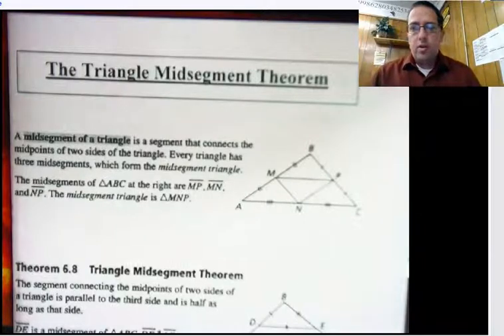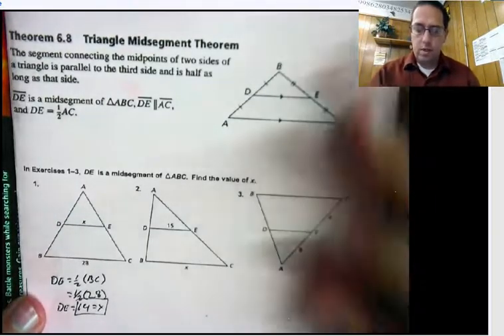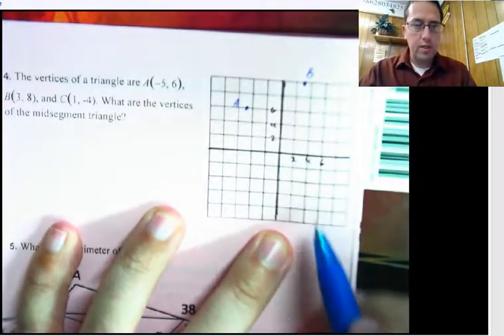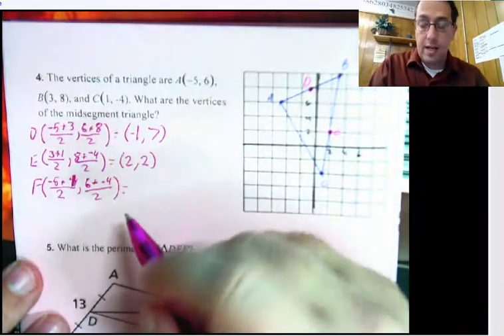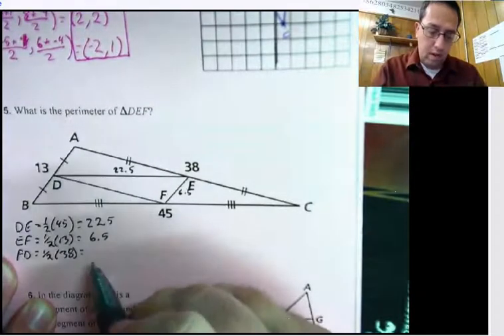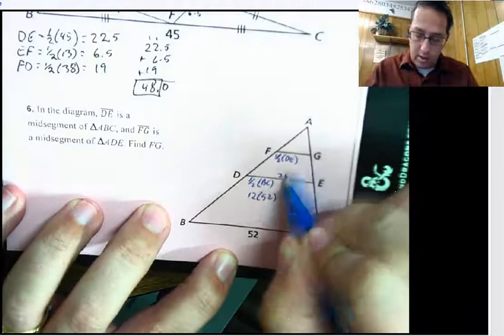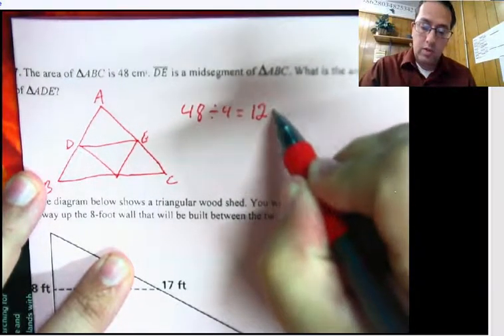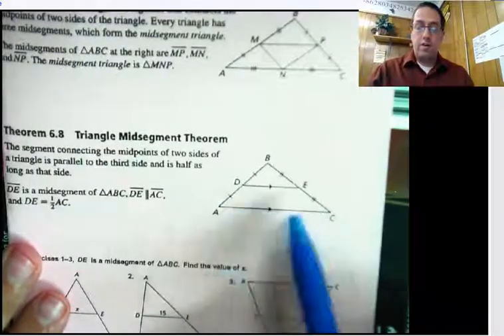6.4 Triangle Midsegment Theorem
In this lesson we define the midsegments of a triangle, and explore the triangle midsegment theorem.